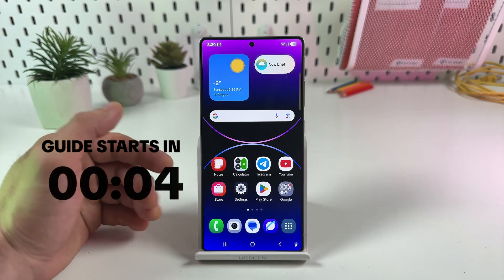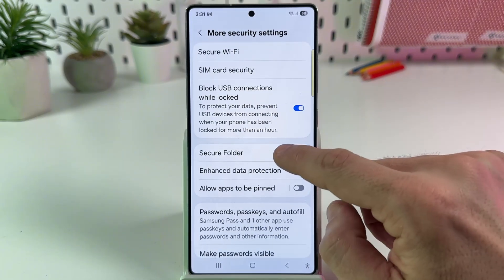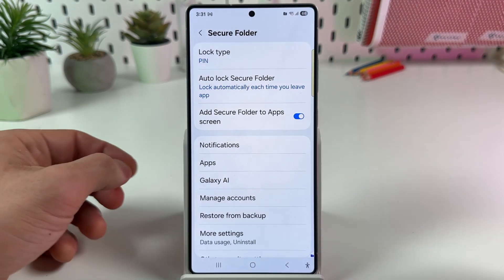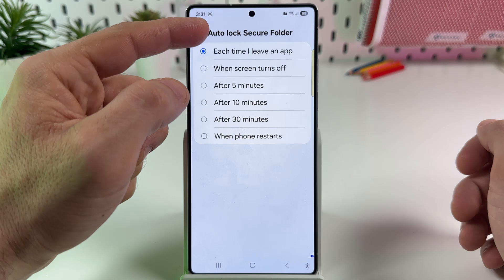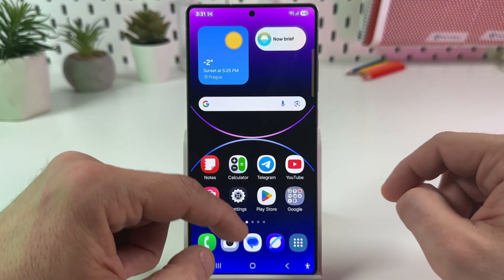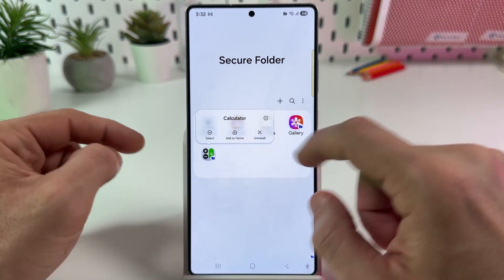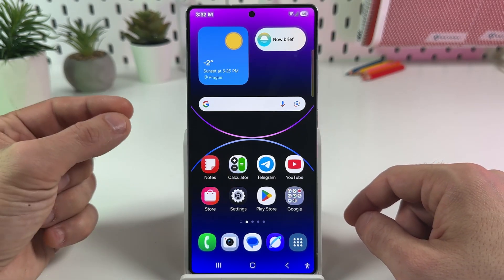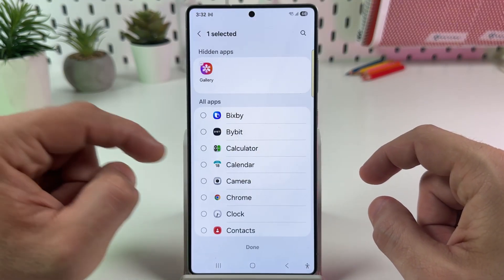Samsung Galaxy S25 Ultra - How to Lock Apps with Fingerprint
Unlock the full potential of your Samsung Galaxy S25 Ultra with my latest tutorial on enhancing app security using fingerprint authentication. Dive into the steps for setting up a Secure Folder, customizing biometric protection, and ensuring your favorite apps are locked away safe. Perfect for those looking to keep sensitive information secure without sacrificing quick access. Whether you're a first-time user or just looking to enhance your device's security features, this guide has everything you need. Don't miss out on these crucial tips to optimize your phone's security!

This video also covers the following topics:
Secure Apps with Fingerprint on Samsung Galaxy S25 Ultra
Samsung Galaxy S25 Ultra Guide to Fingerprint App Locking
How to Use Fingerprint for App Security on Your Samsung Galaxy S25 Ultra